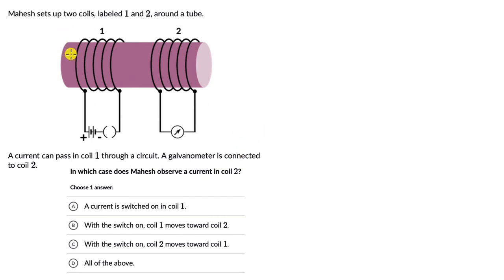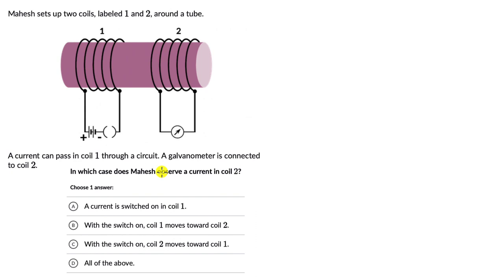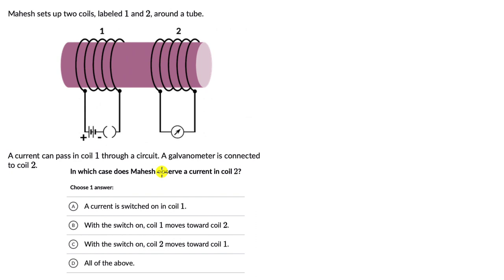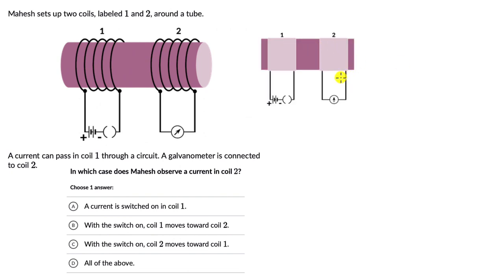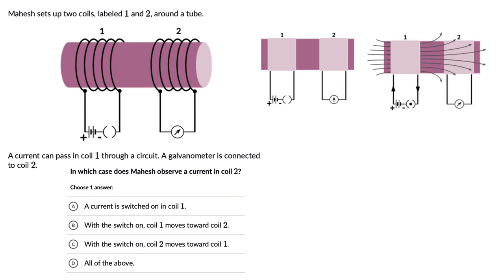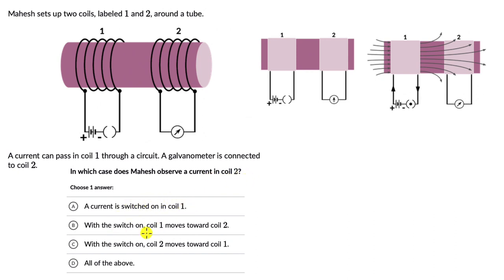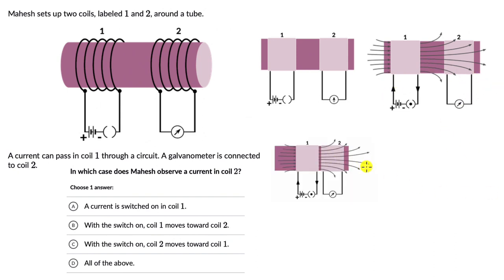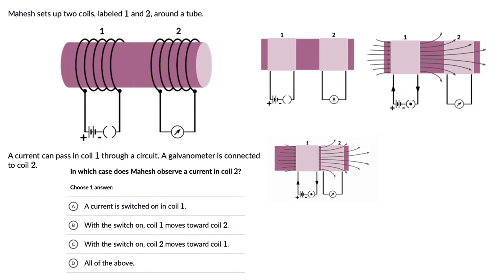Predicting changes in current | EMI | Physics | Khan Academy